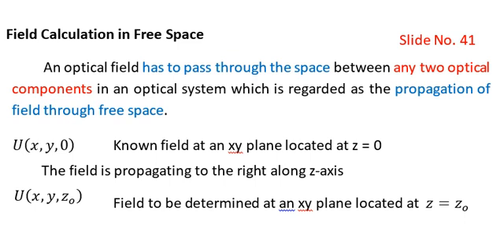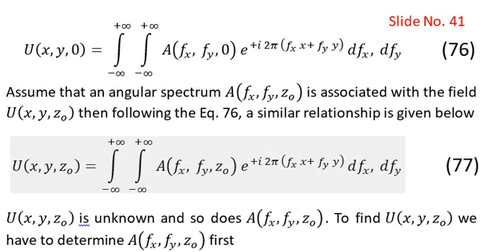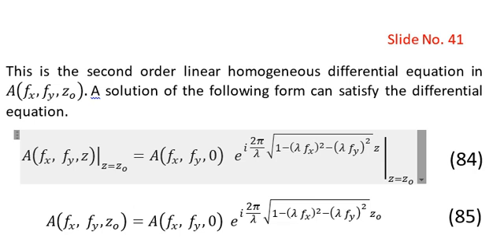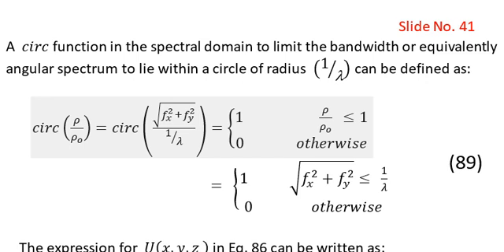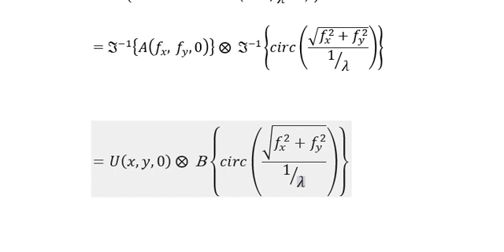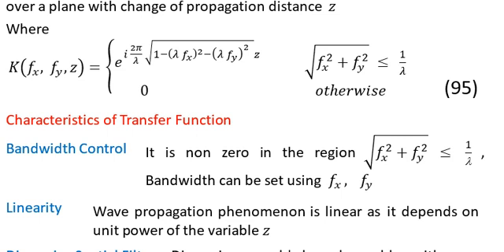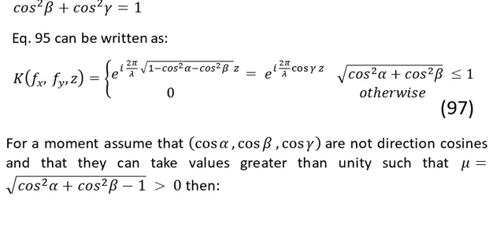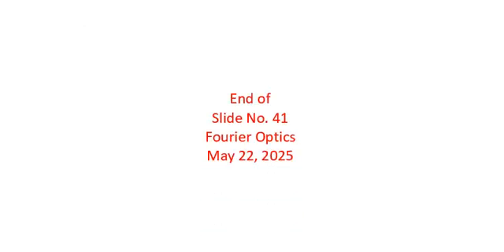Slide 41 Fourier Optics Course